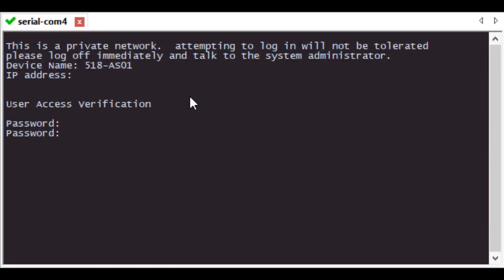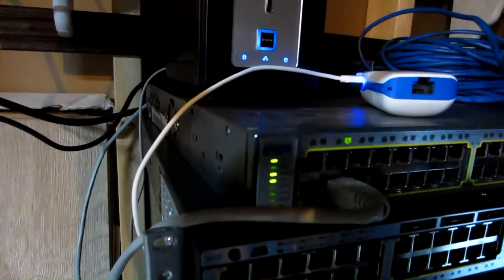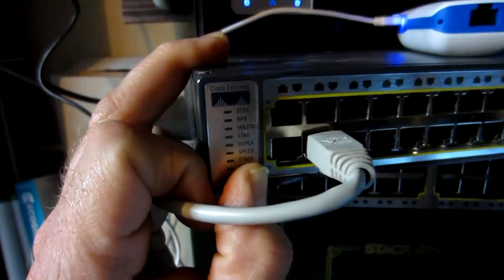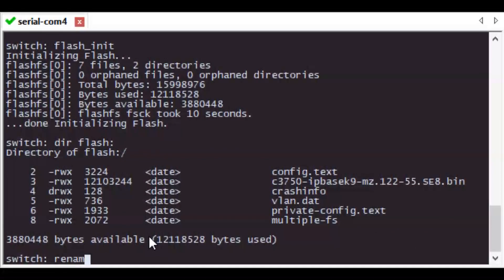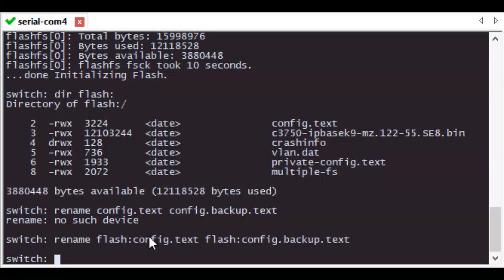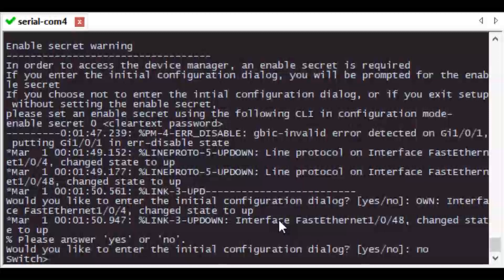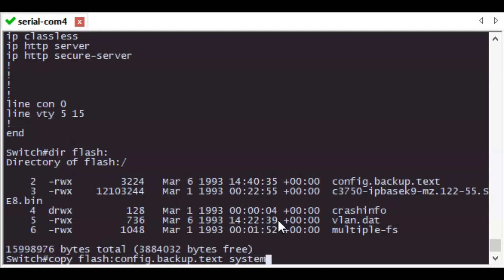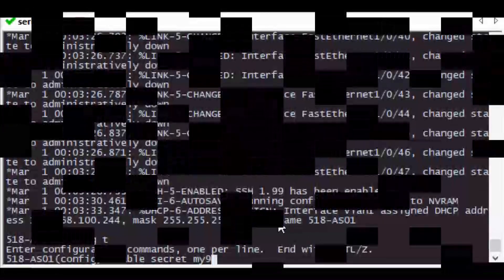Cisco 3750 switch Password Recovery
This video walks you through the  password recovery process on a Cisco 3750 switch.